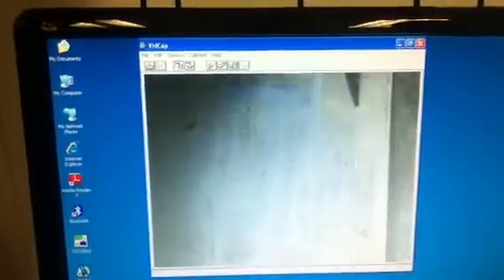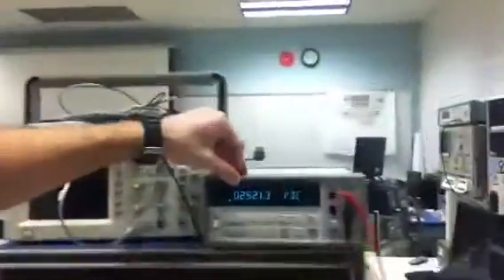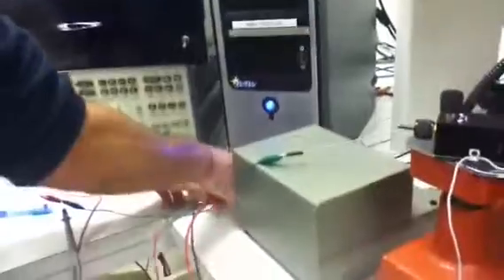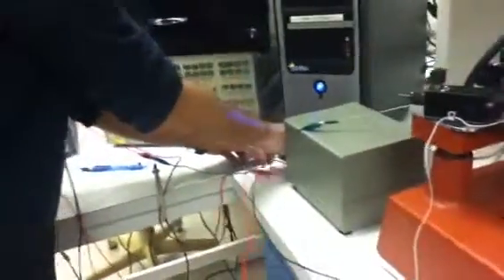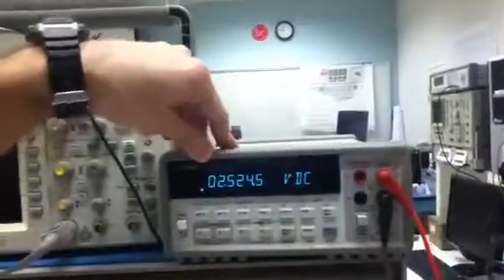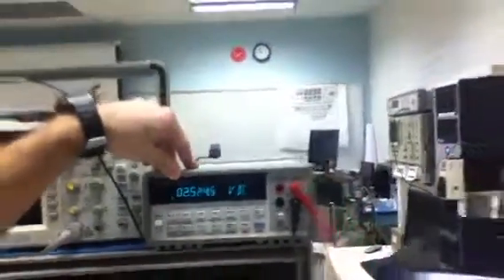EMCR870 MEMS Pressure Sensor Preliminary Testing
Video part of a series describing the MEMS fabrication course at RIT. In this video we test a MEMS pressure sensor that was designed, fabricated and packaged by students in the course. For full details visit: memslab.blospot.com